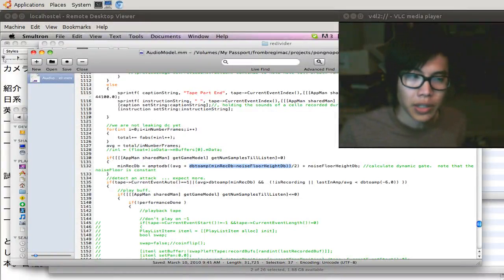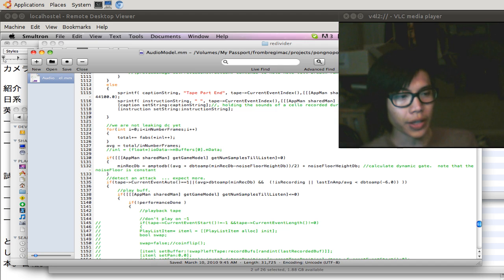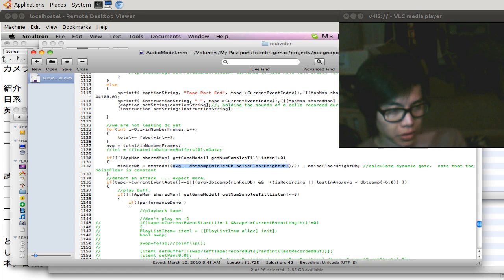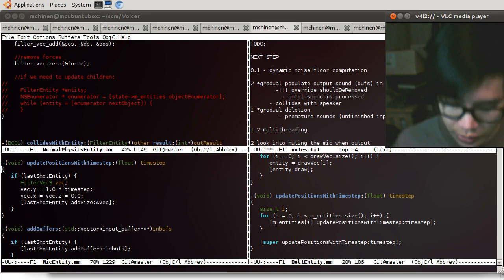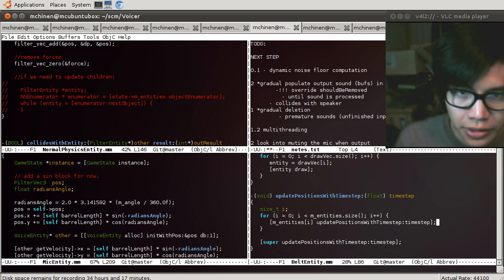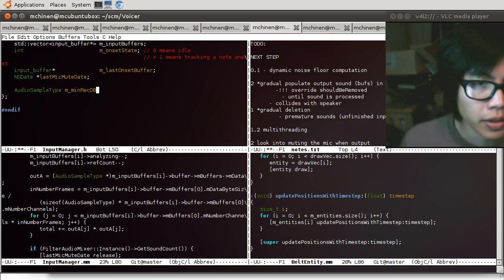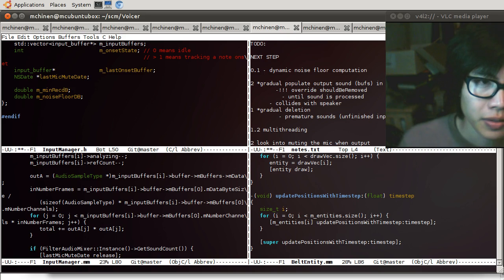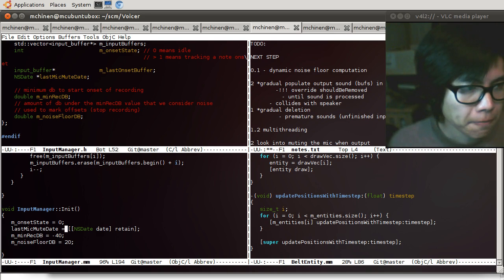012_14 iOS iPhone Audio Programming devvlog